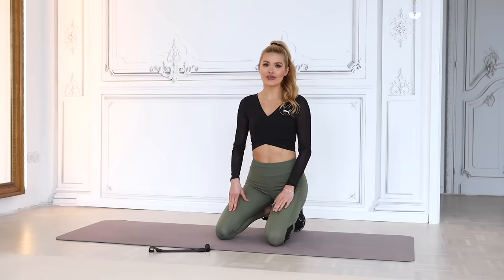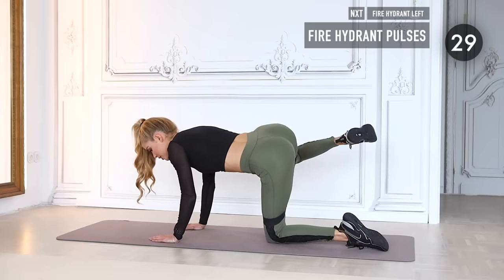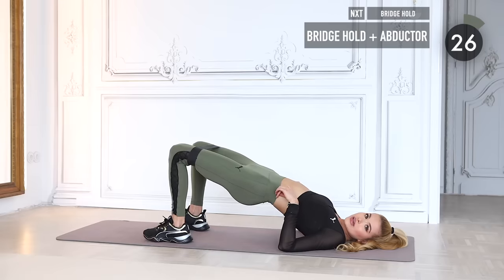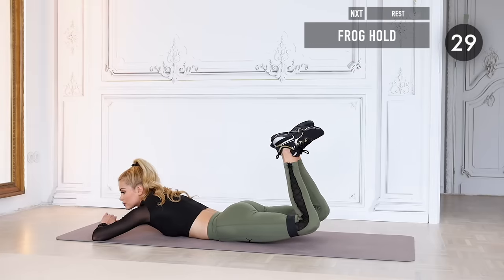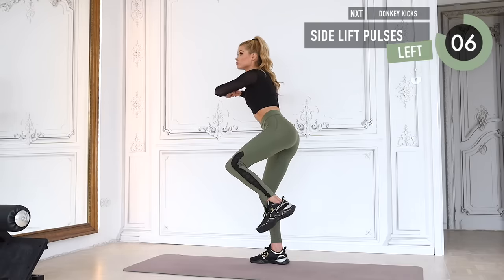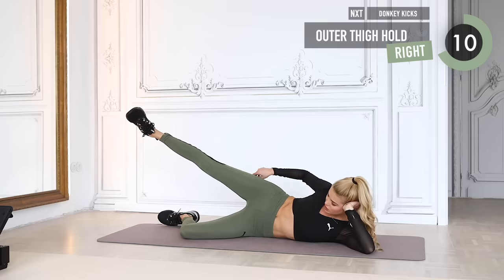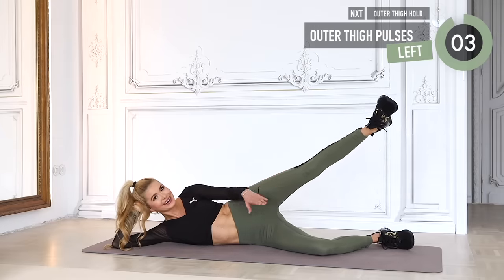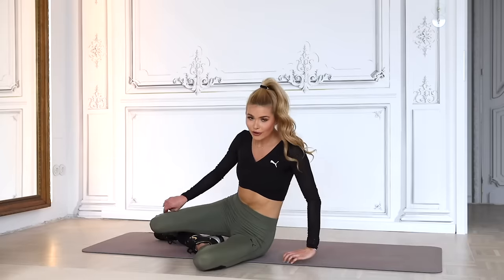30 MIN BOOTY WORKOUT / Knee Friendly Edition - Let's Train Together I Pamela Reif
Let's train our Booty..  not our thighs / Werbung ♥︎

We do a killer combination out of the new „12min Grow Your Booty Workout“ and the „15min Knee Friendly Booty Workout“ ♥︎ no squats, lunges or jumps included.

This routine not super exhausting (you won't be dripping sweat), but it buuuuurns like hell in the glutes! Lots of isolation exercises.

I talk you through all the exercises, give you tips on how I do the exercises, explain what's important to me when training booty. Let’s release those workout endorphins!

Equipment: Booty Band, if you have one. You can also do it without tho :)

No noise (no jumps or anything)
One Rest included (woop woop)

▸  This is DAY 6 WEEK 8 of my workout schedules :) you can find them in my Instagram highlights